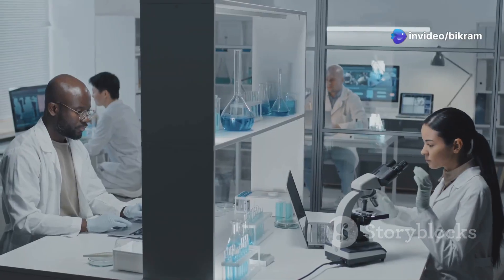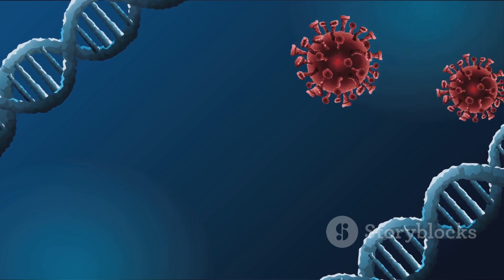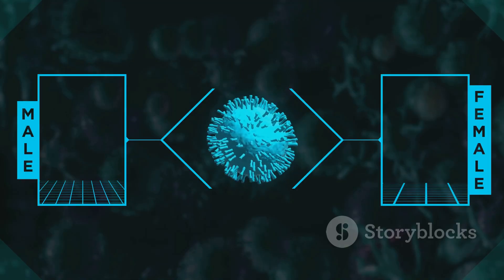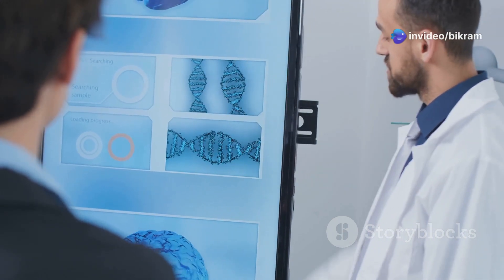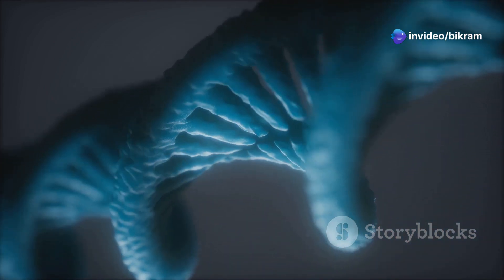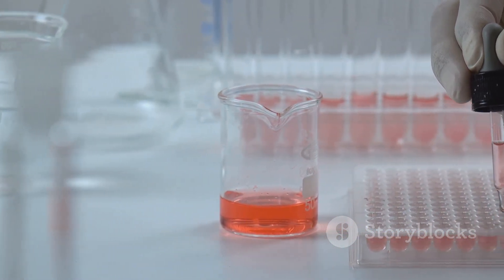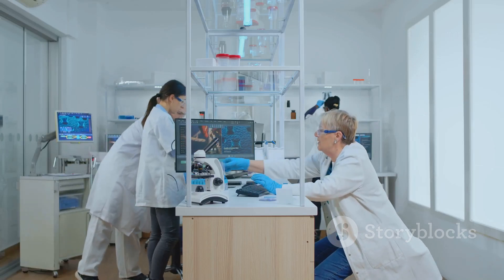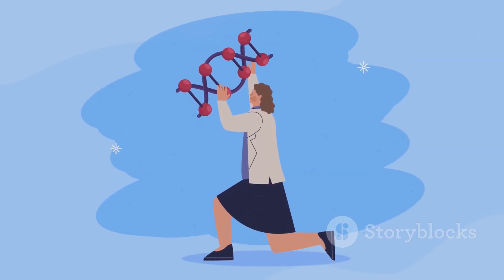RNA interference Gene Silencing in Agriculture (Biotechnology applications) Highschool Biology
Summary of RNA Interference and Its Applications in Biotechnology
Introduction to RNA Interference (RNAi)
RNA interference (RNAi) is a biological process that silences gene expression by neutralizing specific messenger RNA (mRNA) molecules. Discovered in the late 1990s, RNAi plays a crucial role in gene regulation and antiviral defense. It has become a powerful tool in biotechnology, particularly in medicine, agriculture, and genetic research.

Mechanism of RNAi
RNAi functions through small RNA molecules—small interfering RNA (siRNA) and microRNA (miRNA)—that prevent the translation of specific mRNA into proteins. The process involves:

Initiation: Double-stranded RNA (dsRNA) is introduced into the cell.
Dicer Cleavage: The enzyme Dicer cuts dsRNA into small fragments called siRNAs (21-25 nucleotides long).
RISC Loading: The RNA-induced silencing complex (RISC) incorporates one strand of siRNA, known as the guide strand.
Targeting mRNA: The guide strand directs RISC to complementary mRNA.
Gene Silencing: The targeted mRNA is either degraded or translation is blocked, preventing protein production.
Applications of RNAi in Biotechnology
Gene Knockdown Research: RNAi is used to study gene functions by selectively silencing genes in plants, animals, and yeast.
Therapeutic Applications:
Gene Therapy: RNAi can silence harmful genes in cancer, genetic disorders, and viral infections.
Viral Infection Control: RNAi-based treatments target viral RNA to prevent replication, aiding in diseases like HIV, hepatitis, and influenza.
Agricultural Biotechnology:
Crop Improvement: Enhances plant resistance to pests, diseases, and environmental stress.
Herbicide Resistance: Modifies plants to withstand specific herbicides.
Drug Development: RNAi is used in RNA-based therapies to target harmful genes.
Application of RNAi in Controlling Meloidogyne incognita (Root-Knot Nematode)
Meloidogyne incognita is a plant-parasitic nematode that damages crops like tomatoes, potatoes, and cotton, leading to reduced plant growth and yield. Traditional chemical pesticides harm the environment, making RNAi a sustainable alternative.

Mechanism of RNAi in Nematode Control
Targeting Nematode Genes: Specific genes essential for nematode survival and reproduction are identified and silenced.
RNA Delivery: Double-stranded RNA (dsRNA) or small interfering RNA (siRNA) is introduced into the nematode via soil, plant roots, or genetically modified crops.
Gene Silencing: RNAi disrupts critical nematode functions like reproduction, molting, or feeding.
Plant-Based RNAi: Genetically engineered plants produce nematode-specific dsRNA, which, when ingested by nematodes, silences their essential genes and reduces infestation.
Advantages of RNAi in Pest Control
Eco-friendly: Reduces reliance on harmful pesticides.
Target-Specific: Affects only the nematode without harming beneficial organisms.
Prevents Resistance: Unlike chemical pesticides, RNAi minimizes the chances of resistance development.
Sustainable Agriculture: Provides a long-term solution to nematode infestations.
Conclusion
RNAi is a groundbreaking technology with wide applications in biotechnology, from medicine to agriculture. In plant protection, RNAi provides an effective, environment-friendly method for controlling Meloidogyne incognita, ensuring sustainable crop production and reducing the dependency on chemical pesticides.